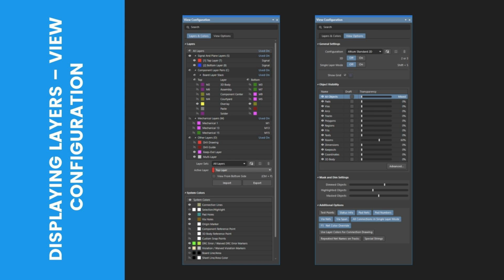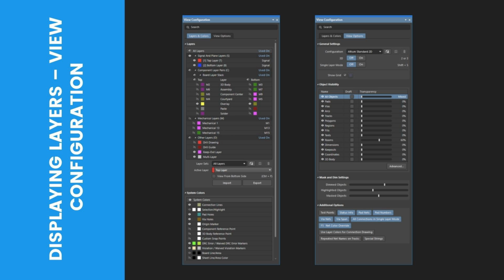Altium Layer View Configuration: See PCB Layers Clearly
Altium is a fantastic software for PCB design and layout. This video will show you how to change the configuration of your display layers, and more importantly: what can happen if you don't know how!

Watch this video if you want to learn more about Altium Displaying Layers and View Configuration!

The layers in a PCB can be viewed in many different configurations. The most common configuration is the top-down view, which shows the layers from outermost to innermost. In this configuration, it is easy to identify and find each layer.